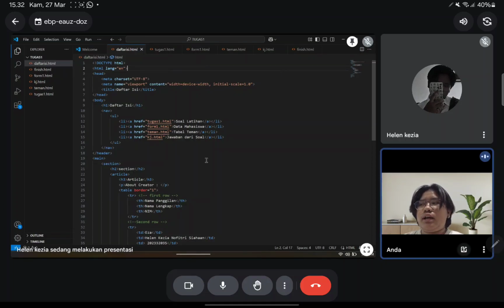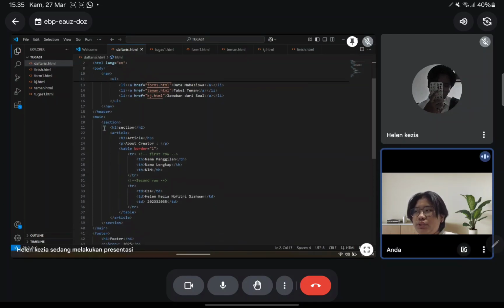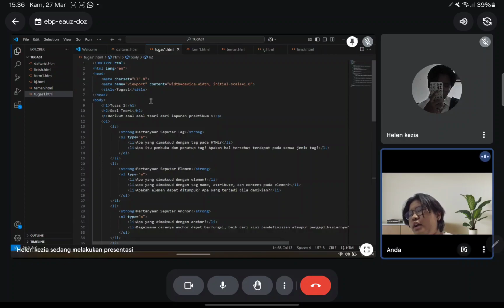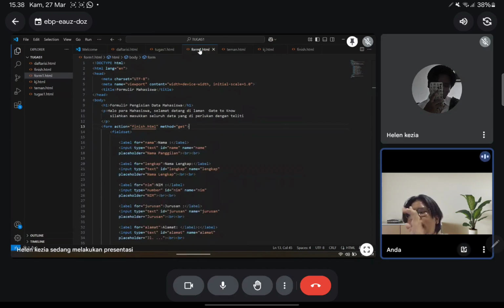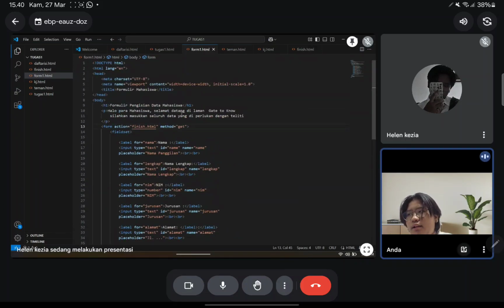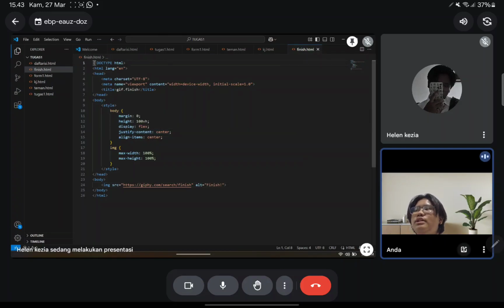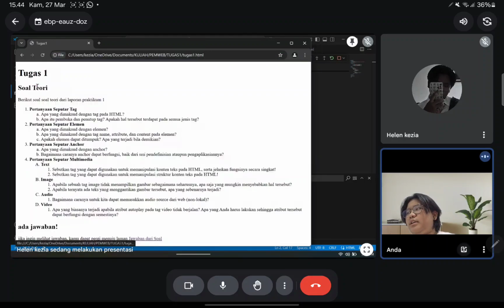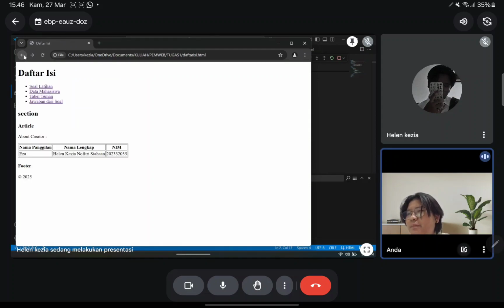VIDEO01_202332035_Helen Kezia Nofitri Siahaan_SIA32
Hi! sedikit update, saya menambahkan link github saya disini :
untuk melihat proyek saya, anda dapat mengakses proyek dan pergi melihat LAP01
terima kasih!